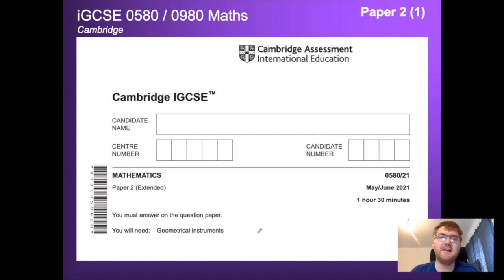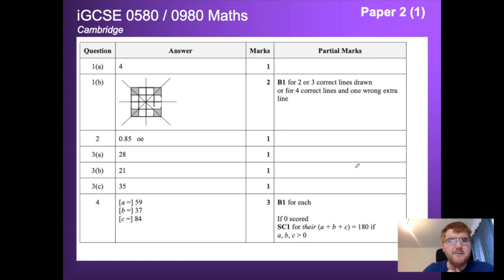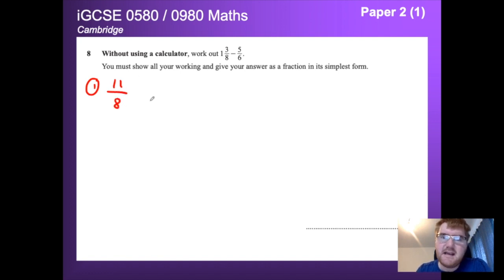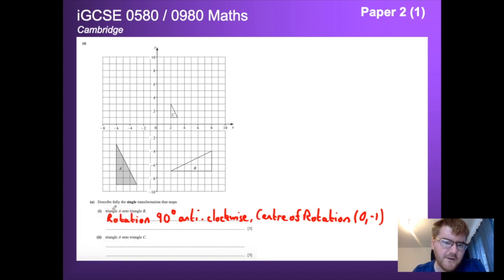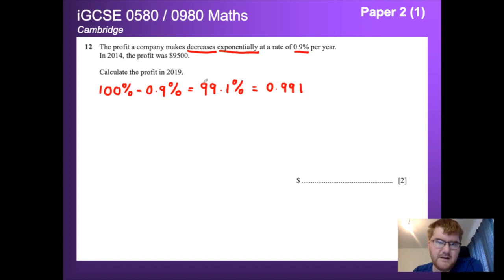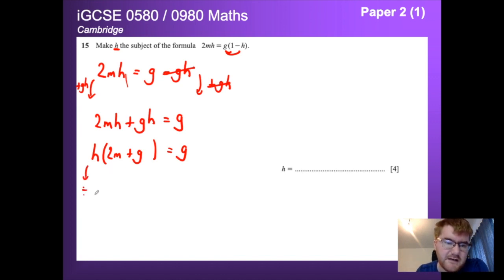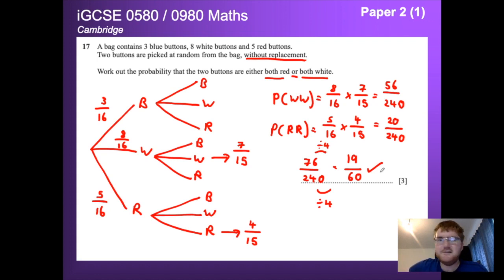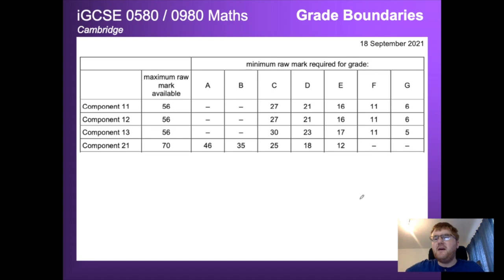iGCSE Maths Paper 2 (1) June 2021: The Ultimate Guide